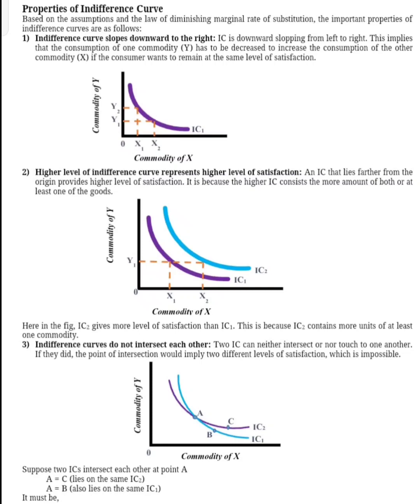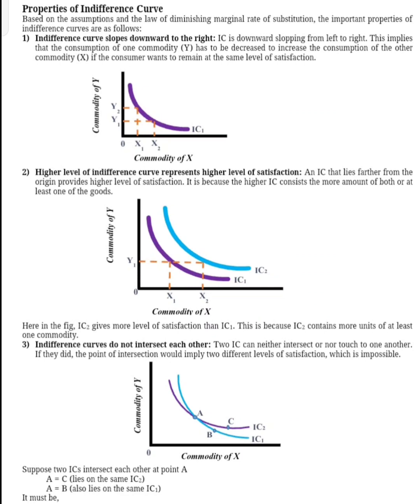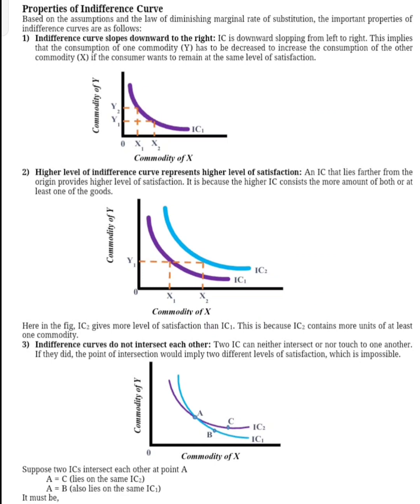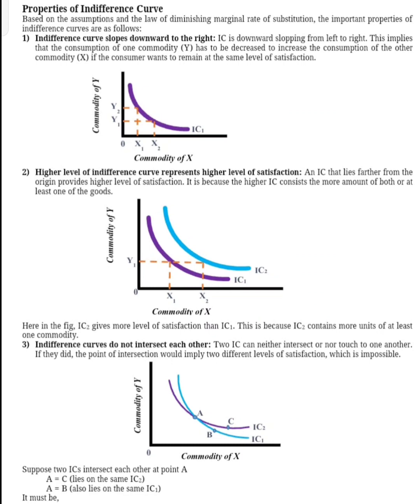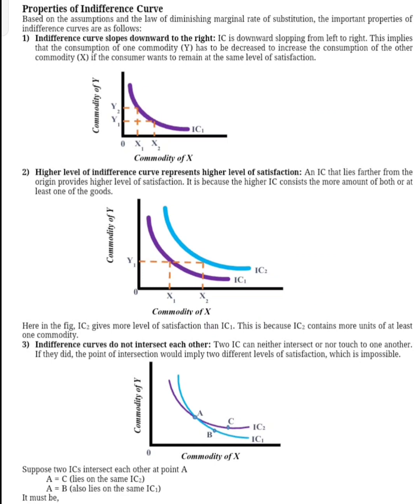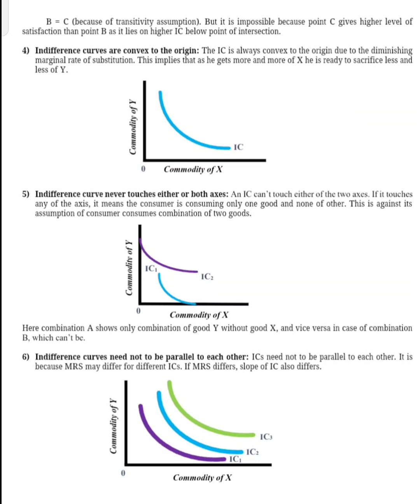Indifference Curve - NVT General Foundation Course Special Topics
NVT General Foundation Course Important and  Milestone Topics Free Classes  🥰

പരീക്ഷക്ക് തയ്യാറെടുക്കുന്ന നിങ്ങളുടെ ഫ്രണ്ട്സ്ന് കൂടി ഷെയർ ചെയ്യുക

✍🏻 Daily Poll Starts on September 24